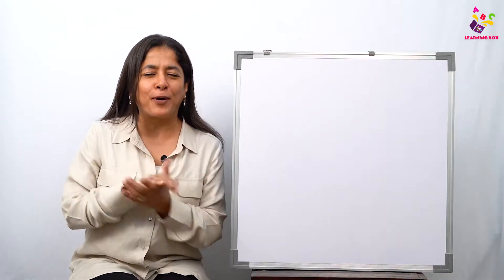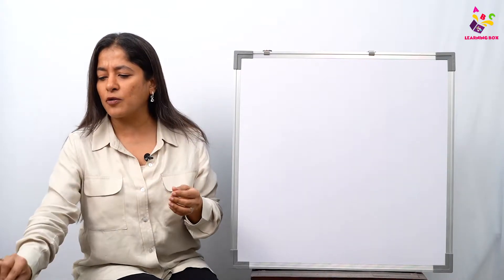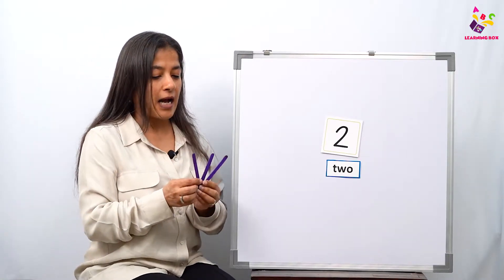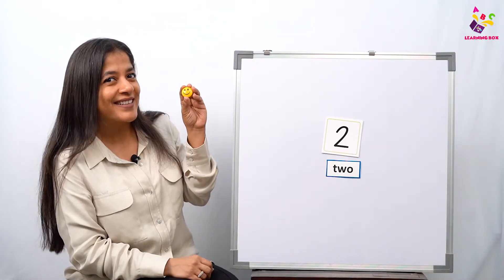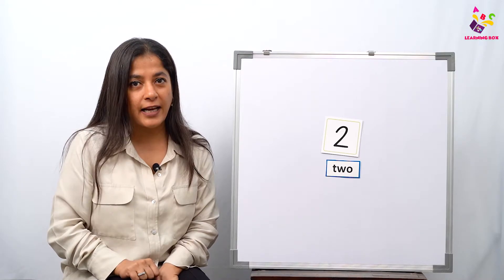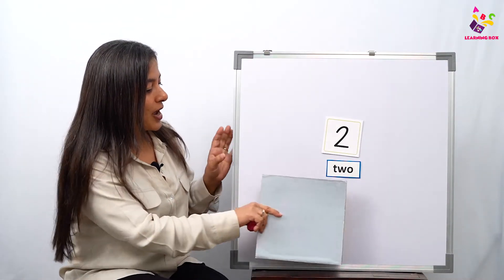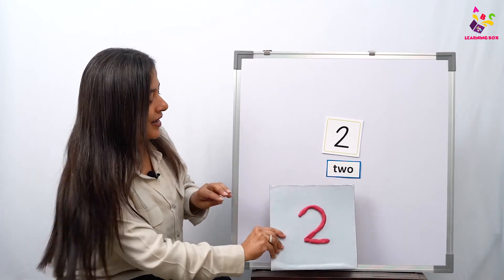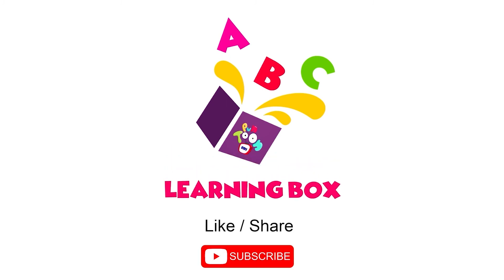Number Two | Learn Number 2 with Clay | Nursery Rhymes | Preschool Learning | Learning Box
Number Two | Learn Number 2 with Clay | Learn To Spell Number Words | The Number Two | Counting 1-10 | Number Song | Preschool Learning | Nursery Rhymes | Pre-Primary | Online class | Nursery Class | Learning Box | Letter Aa | Phonics Sounds | Kids Learning in English | Puntoon kids - learning box